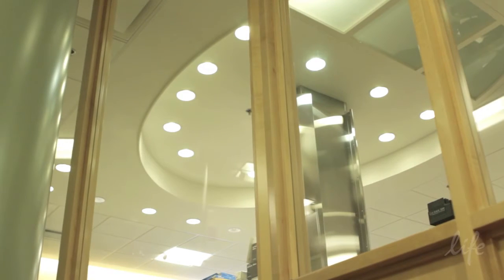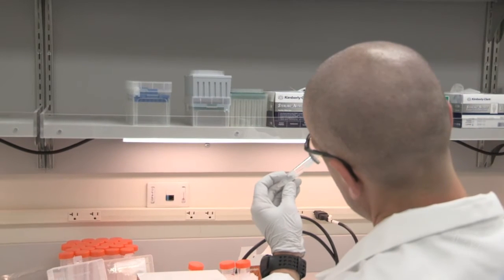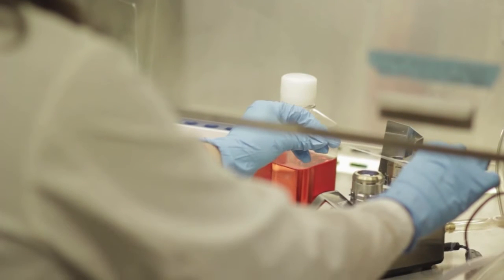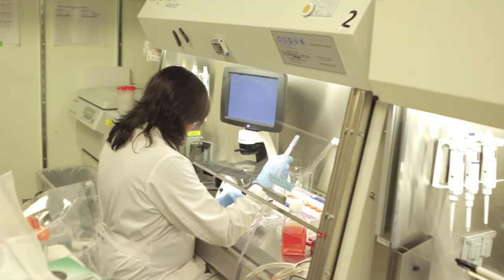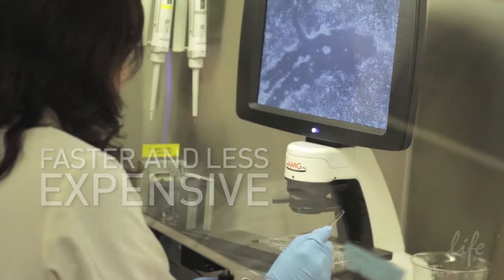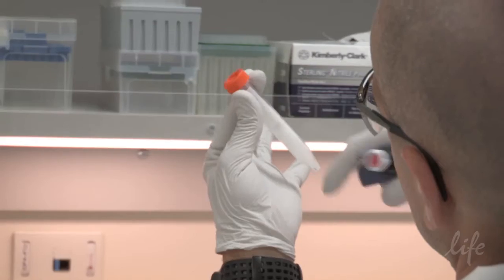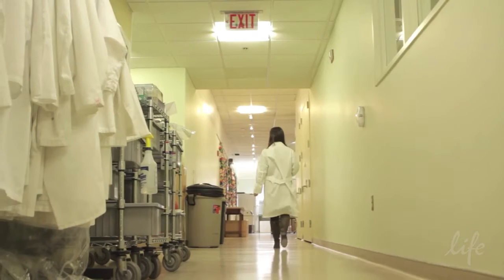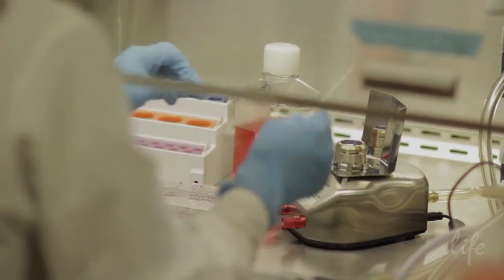Why We Chose the TaqMan® hPSC Scorecard™ Assay -- Jennifer Moore, RUCDR/Infinite Biologics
Jennifer Moore, Associate Director at RUCDR/Infinite Biologics, provides her view on the TaqMan® hPSC Scorecard™ Assay.

The TaqMan® hPSC Scorecard™ Panel assesses pluripotency and trilineage differentiation potential using real-time qPCR assays and intuitive data analysis software. The hPSC Scorecard™ assay was developed in collaboration with Alex Meissner of Harvard University. The accompanying software gives researchers anywhere in the world the ability to compare the gene expression profiles of their cell lines to a common reference set.